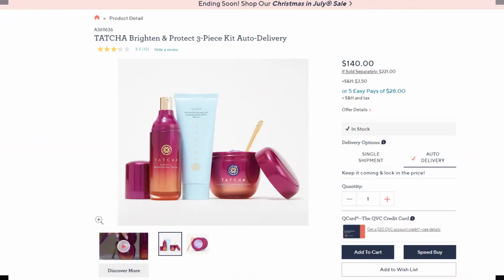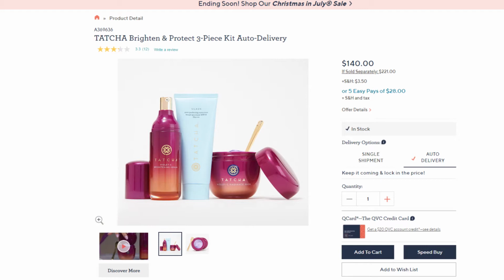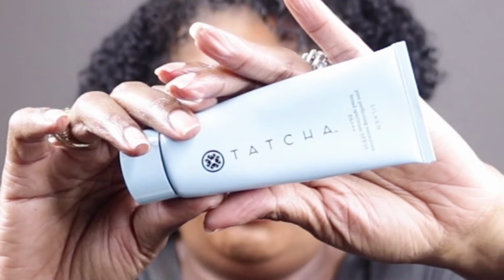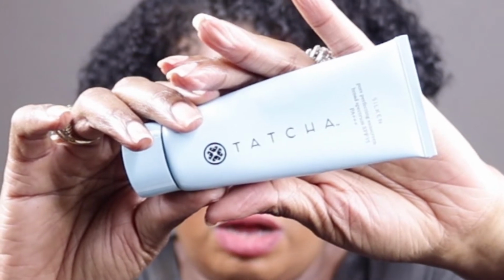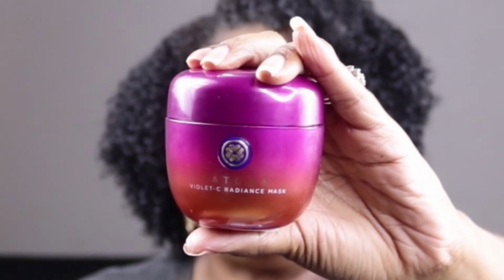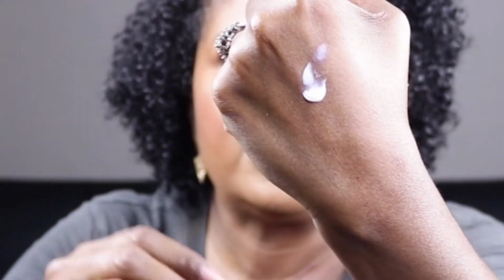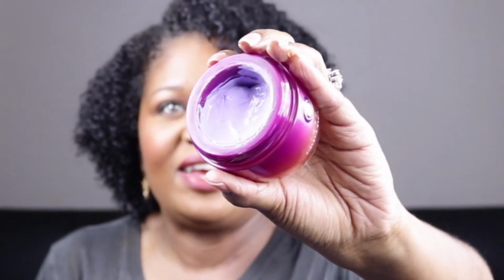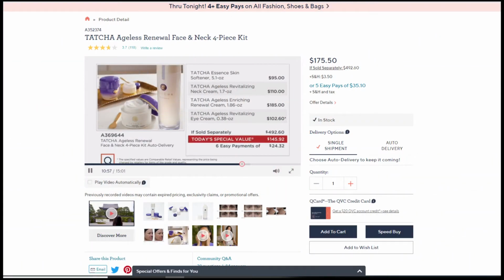QVC FINDS JULY 2019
Hello you guys, I know it's late but I just had to get this out before these QVC Tatcha kits sell out again.